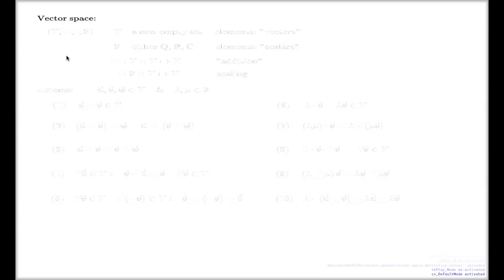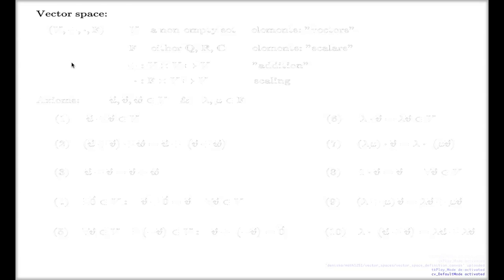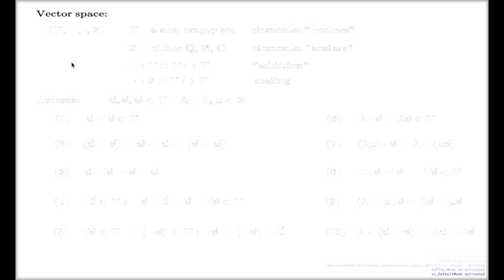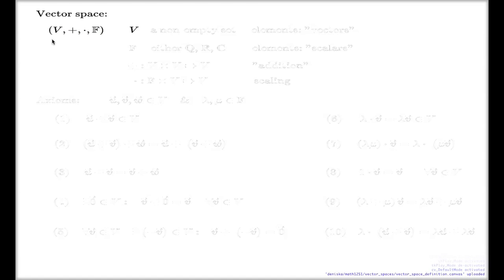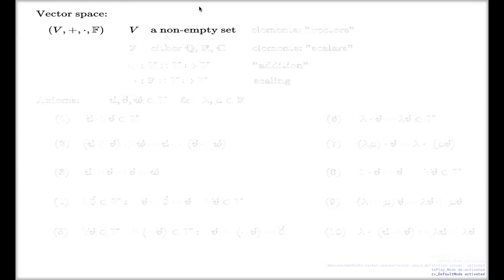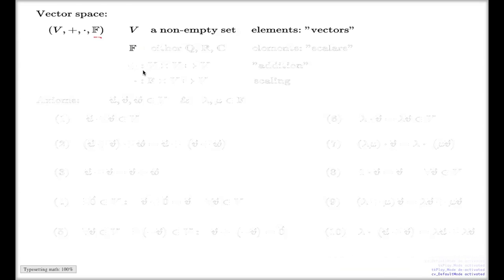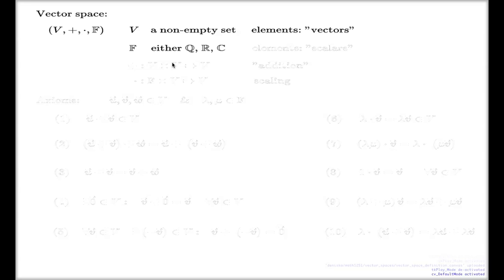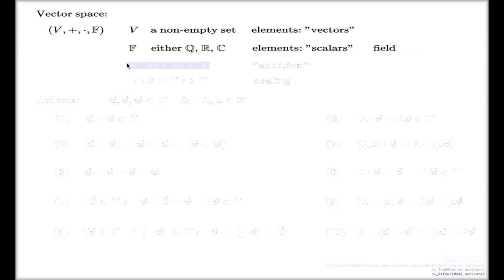Vector Spaces -- Axiomatic Definition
I give the axiomatic definition of Vector Spaces.